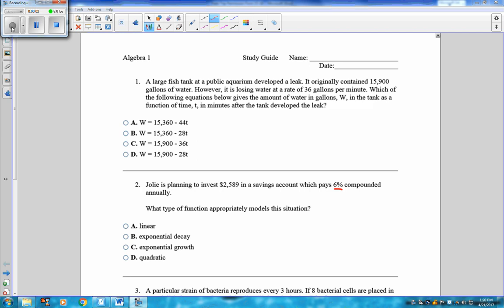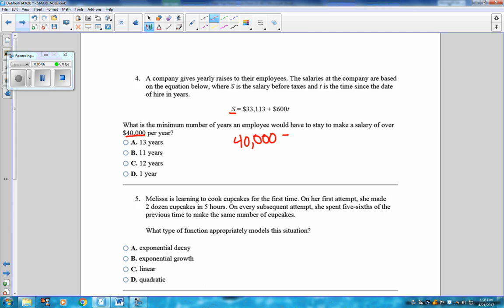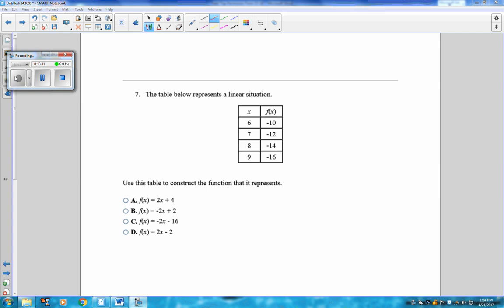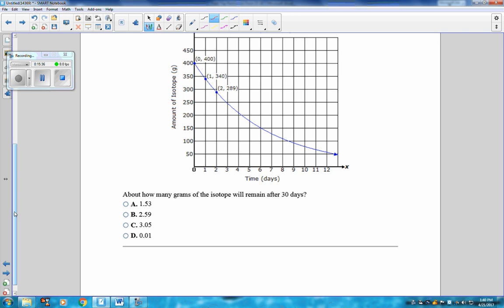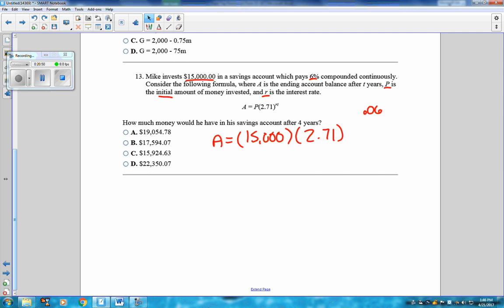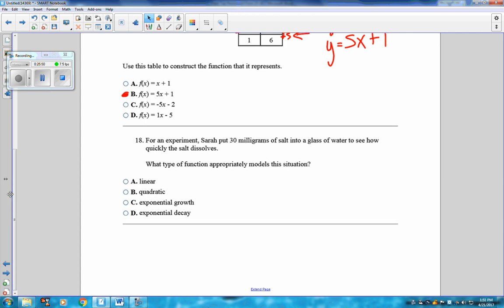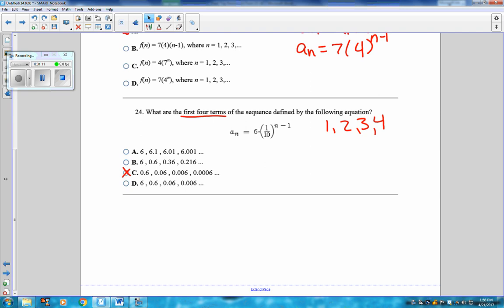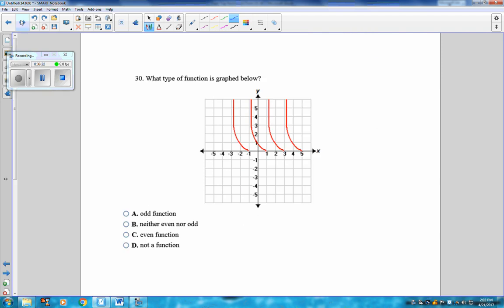Study Guide Comparing 4 21